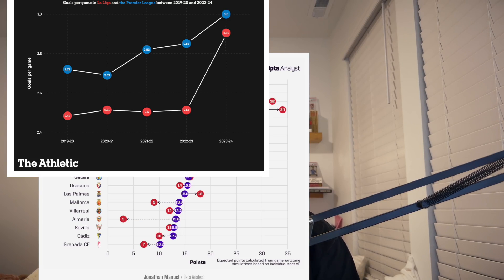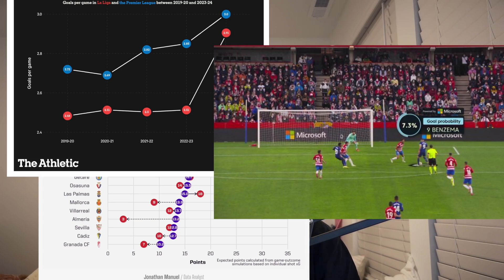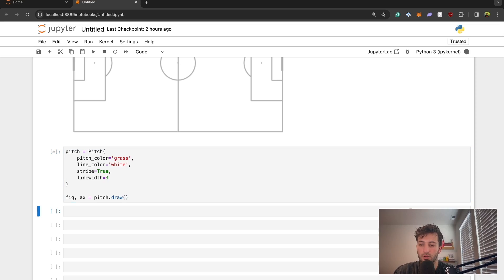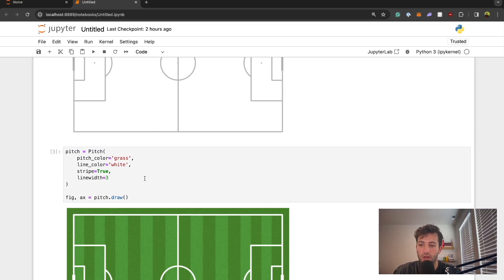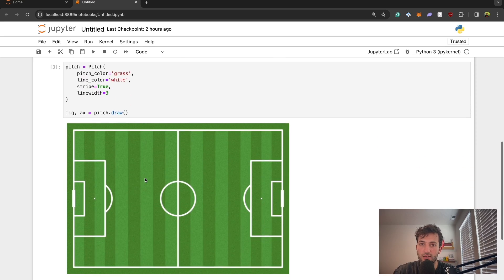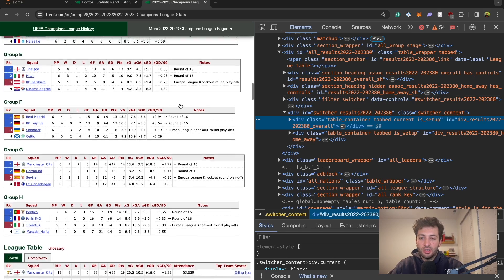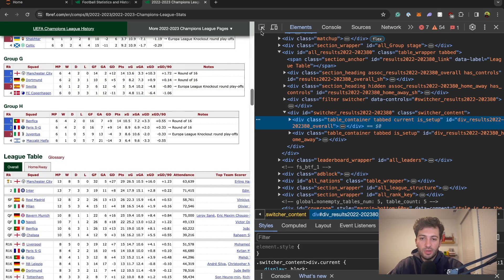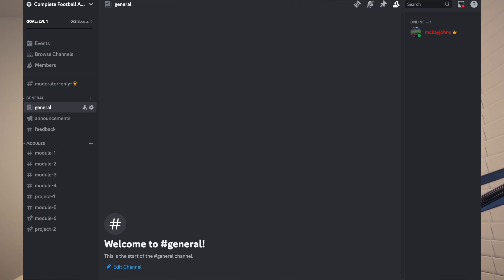What I Wish I Had When I First Started Football Analytics